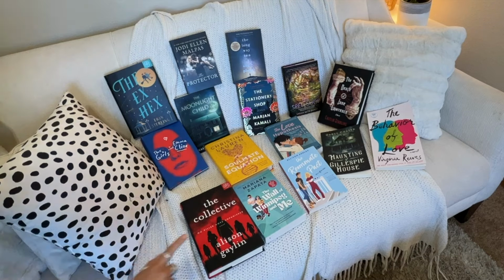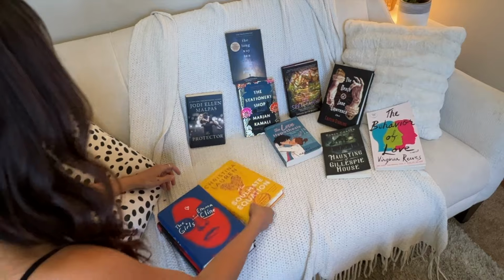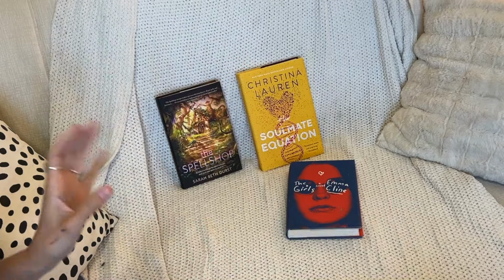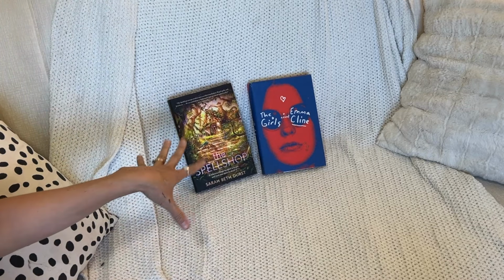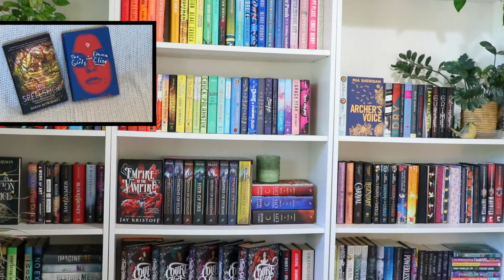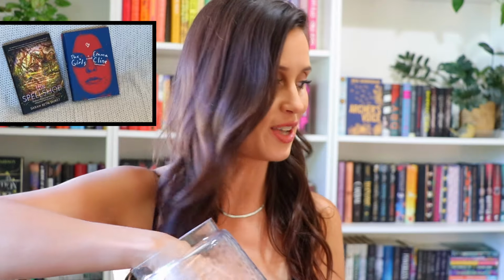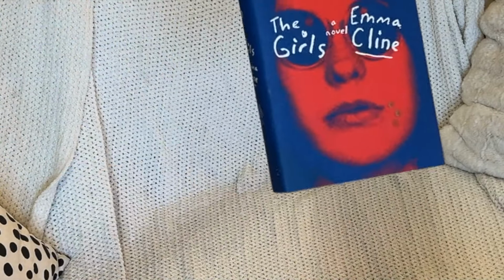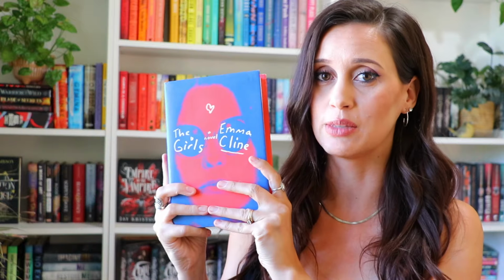TBR Jar Narrows Down My Next Read & Cozy Reading Vlog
I will NOT answer personal e-mails sent to this address :)  If you are looking to write me a personal msg, the best way to get a hold of me is through a message on Instagram.